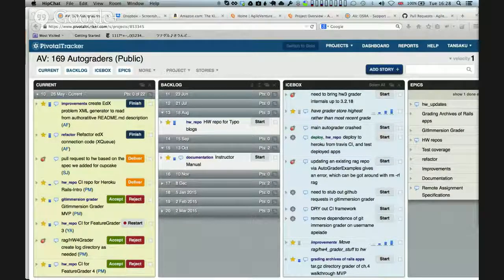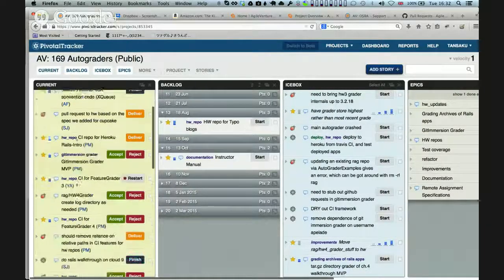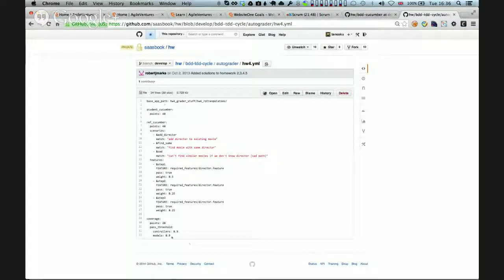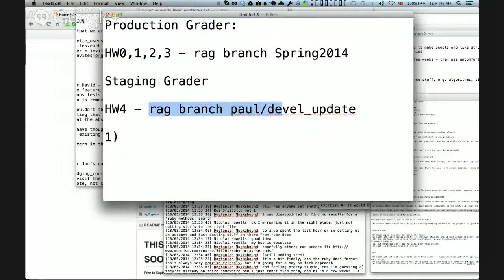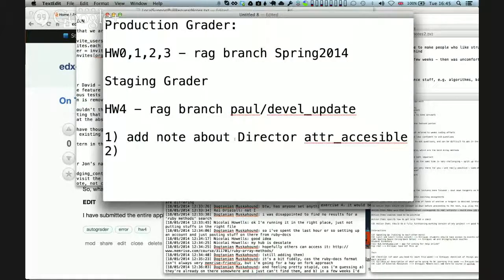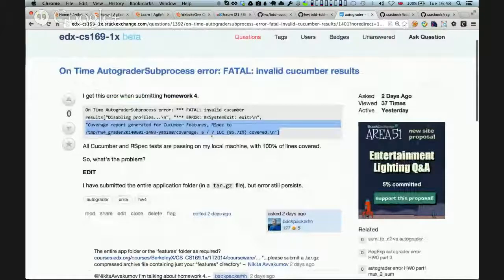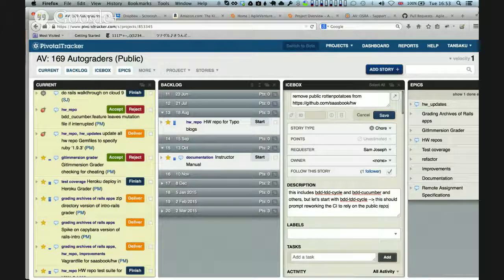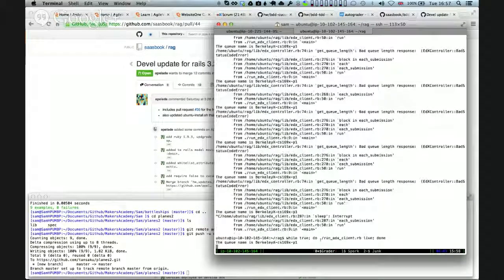Autograders Pairing: BetaSaaSers meeting